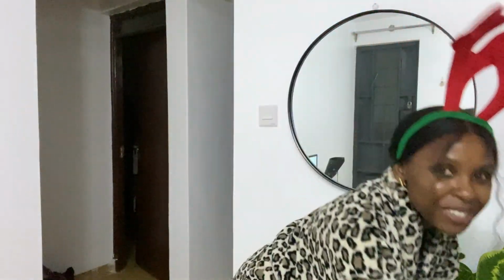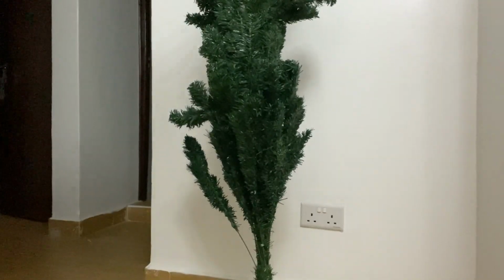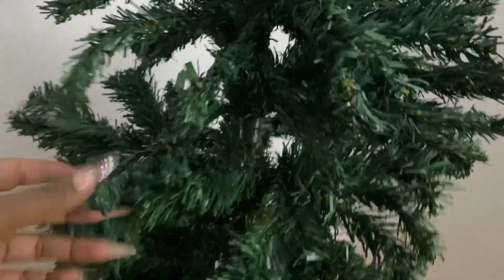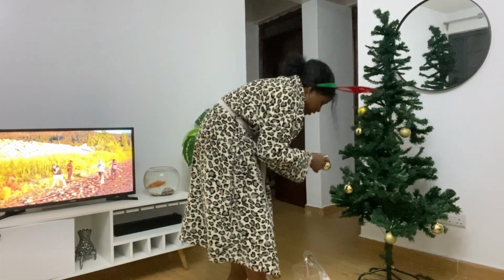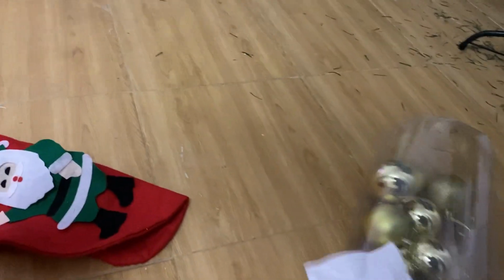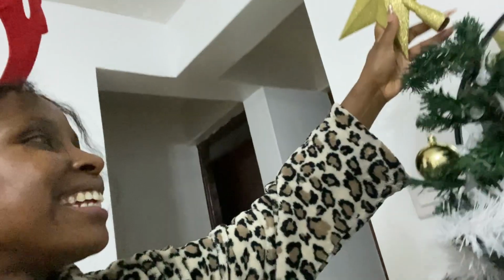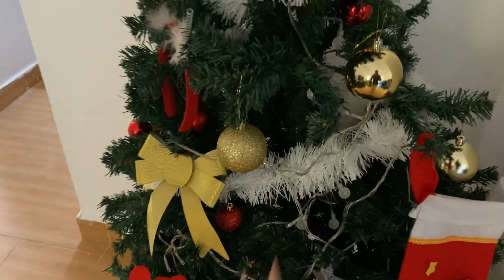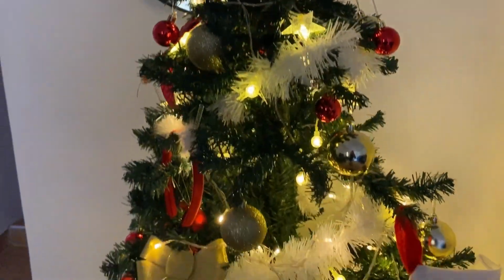VLOGMAS Day 2❤️: Decorating my House for Christmas🎄🎄 |Life with Rhoda Maina